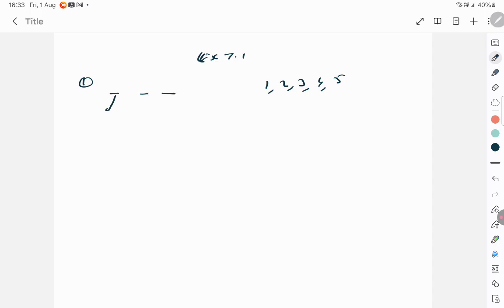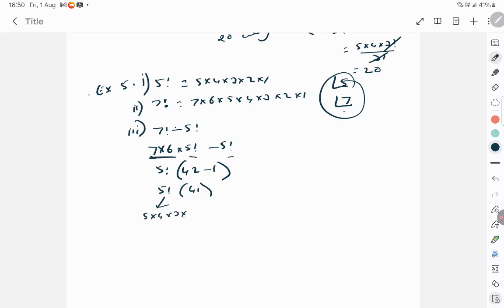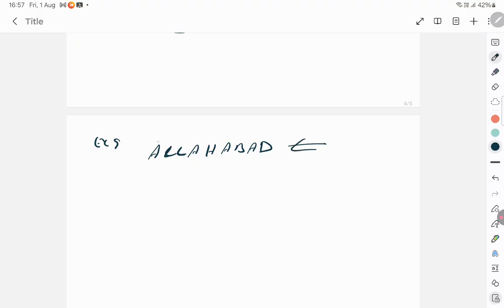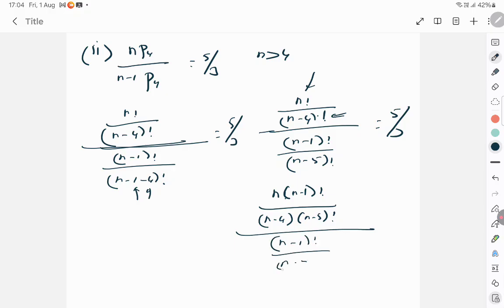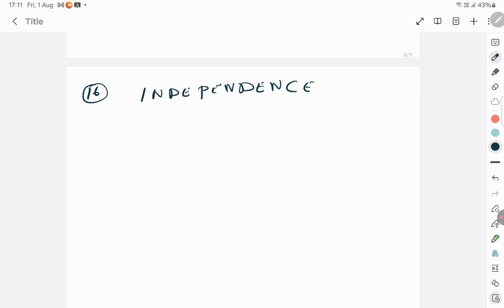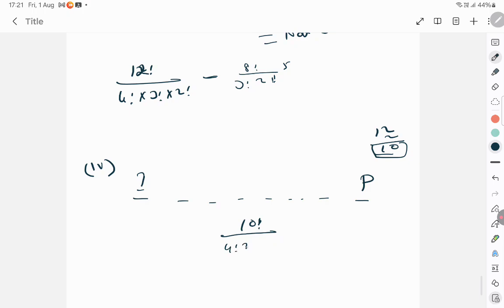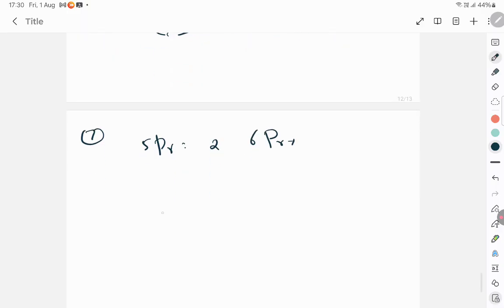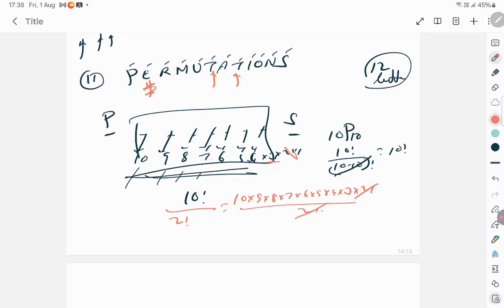Permutations and combination